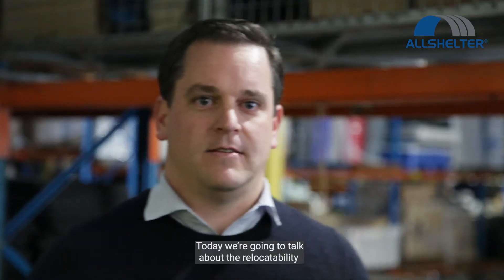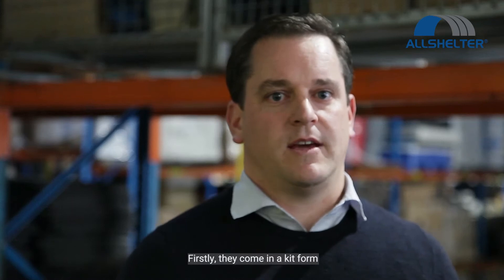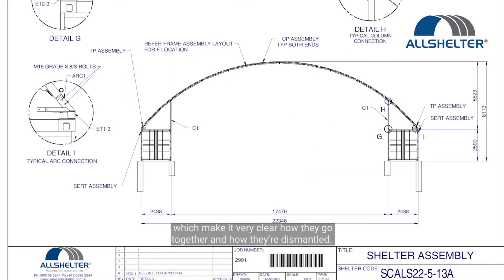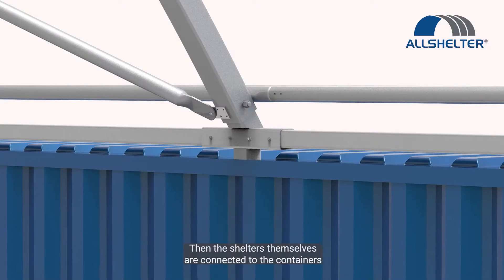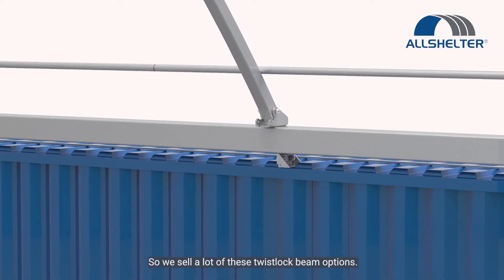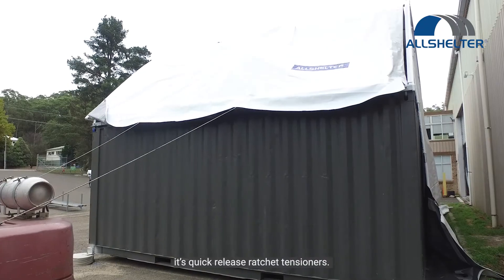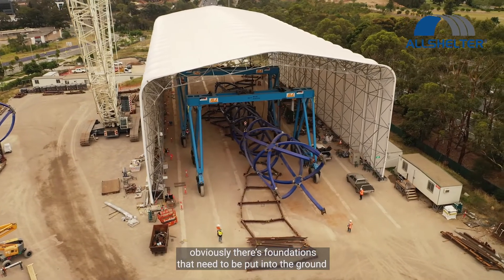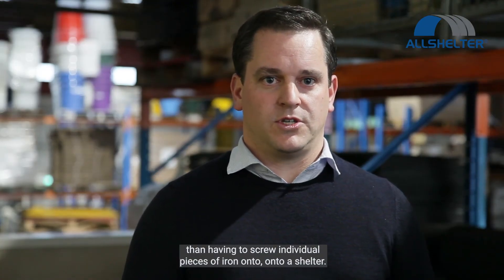How is a Fabric Shelter Relocatable?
There are 3 main features that make all fabric shelters relocatable:
1. The shelter comes in kit form
2. Simple connections
3. Simple fabric cladding

Unlike a steel shed, a fabric shelter is designed to be relocatable and engineered to be permanent. This makes them an ideal solution for companies in the mining & construction industries, who are constantly moving to new sites & projects or need to relocate infrastructure as the site expands and changes.

G’day I’m Bernard Smith. I serve here as a Shelter Specialist. Today we’re going to talk about the real relocatablity of fabric shelters.
So whether you’re using a container-mounted or a post-mounted or free-span – any of our fabric shelters, they are relocatable.
Firstly, they come in a kit form, they're all packed down into a small cradle or a relatively small cradle. So they'll arrive at site as components and then they're all bolted together to form the structure.
They all actually come with installation instructions and layout drawings which make it very clear how they go together and how they dismantle.
You start off with the from the ground up, the containers are bolted to either piers or to a concrete slab, if that's not an option you can use ballast to secure the containers and then the shelters themselves are connected to the containers with either weld on brackets or we have got a twist lock beam option.
With a twist lock beam at the ends is connected to the twistlocks. On a 20 foot container there's no other brackets, but on a 40 container there is one bracket mid-span that you need to weld on. So, we sell a lot of these twist lock beam options.
So then moving on to the actual frame up from the brackets, it's all bolt together and then with the cover it's a quick release ratchet tensioners. Comparing this with like a steel structure or shed you haven't got all the individual pieces of tin to screw on so yeah you can move your workshop from one site to the other.
But obviously emphasizing once again that if you not needing to move or in the foreseeable future these are actually a permanent solution.
In terms of the other options like the post mounted and the free span, similar in principle, at the base obviously these foundations need to put into the ground and then you'd bolt the chem set to the foundations.
With the larger shelters for example like a 48 metre container shelter often this will be a two-piece cover, when you get into these bigger shelters we can discuss the sort of detail. Once again it's still a lot quicker than ever to screw individual pieces of iron onto a shelter.